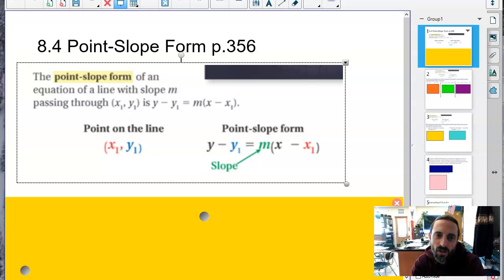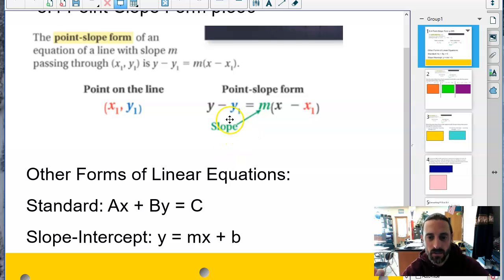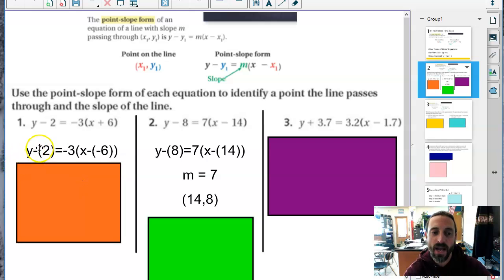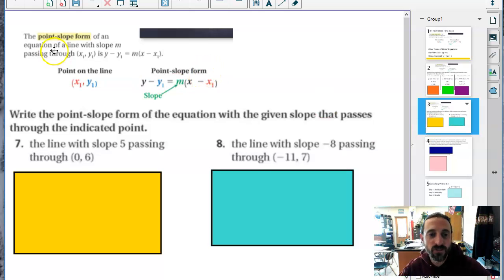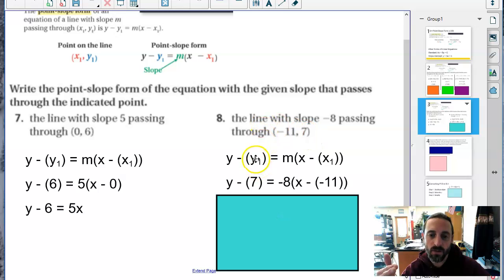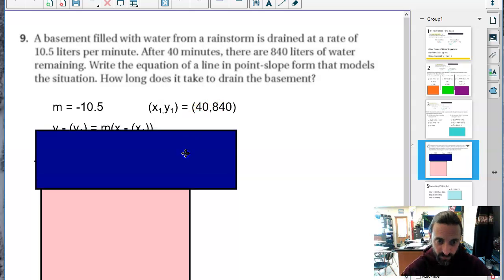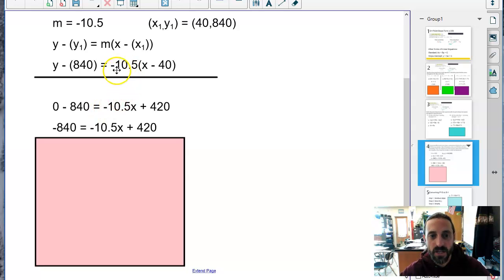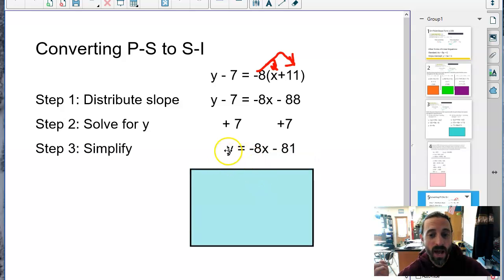08 04 Point Slope Form Lecture